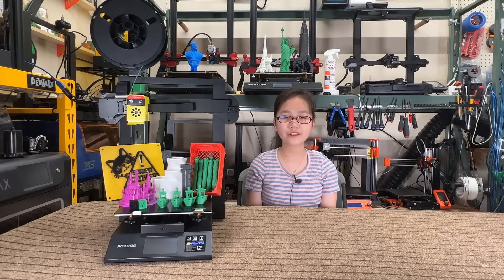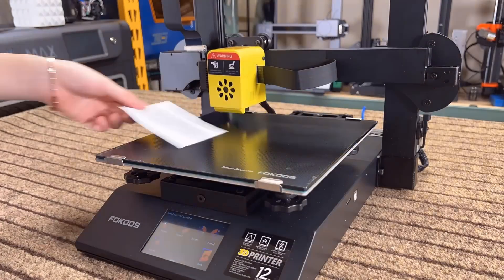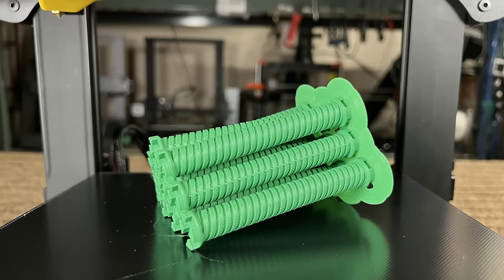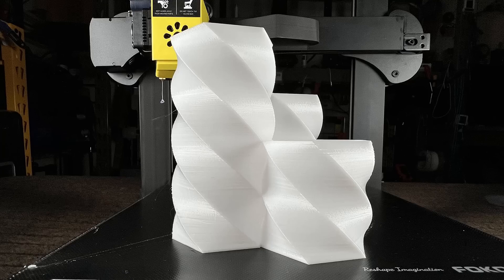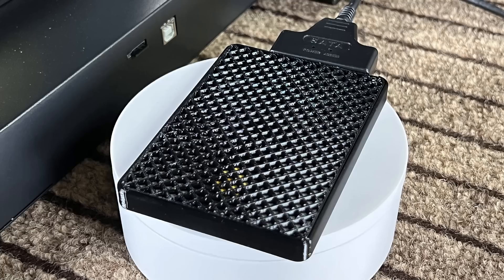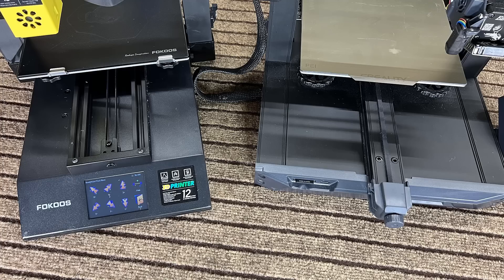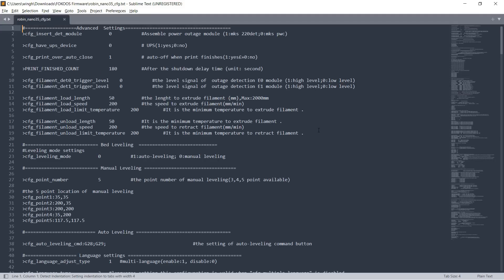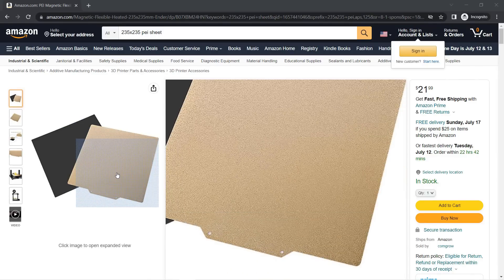Fokoos Odin-5 F3: A $250 foldable 3D printer, printing with PLA, PETG, ABS, TPU, Nylon filament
00:00 Intro
01:00 Unbox & Setup
02:41 Test print PLA
05:44 Test print PETG
06:29 Test print ABS
07:26 Test print TPU
08:20 Test print Nylon
08:59 Pros and Cons
13:29 Conclusions

Welcome back to Aurora Tech Channel. Today, I will review the Fokoos Odin 5 F3 3D printer, this is a printer from a new company Fokoos and this is their first and only printer available on the market. The selling point of this printer is a foldable gantry, besides that, it also came with dual z-axis, a direct-drive extruder, a volcano-style heated block, a 3.5” touch screen, use 2 inductive sensors as limit switches on the X and Z-axis, belt tension and clean cable management. For the price of around $250, it seems pretty good.

I would like to thank Fokoos for sending me this machine to review, and with that, let’s get started.

Upgrades:

3D printed upgrades (Fan cover with bltouch mount: X-offset 60, Y-offset -10 / re-designed Z limit switch mount):

Comgrow 235x235mm PEI Spring Steel Print Surface:

3D touch auto bed leveling sensor:

BL touch auto bed leveling sensor:

MKS ESP8266 Wifi module

Filaments:

Eryone filament (as low as $10 per roll, min 10 rolls)
PLA, PETG, ABS, ASA, TPU:

Overture PLA filament:

Overture ABS filament:

Overture TPU filament:

Overture Nylon filament:

Creality PLA filament:

PRILINE Polycarbonate Carbon Fiber (PC-CF) Filament:

Polymaker PA6-CF Carbon Fiber Nylon Filament